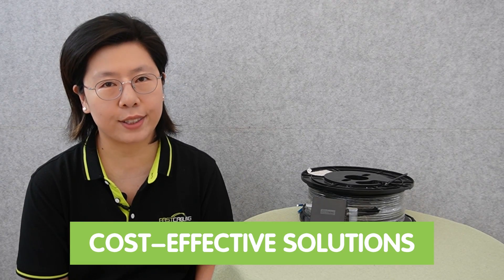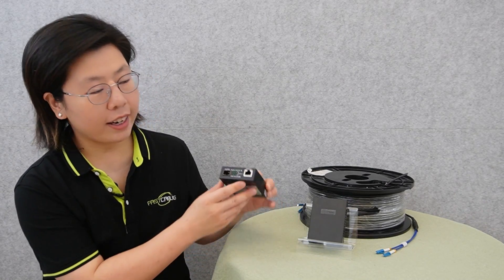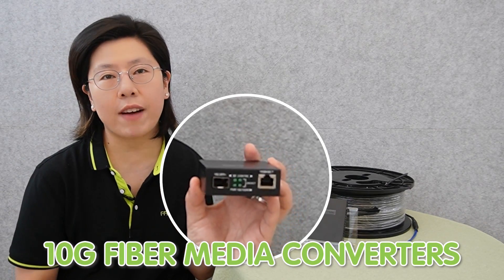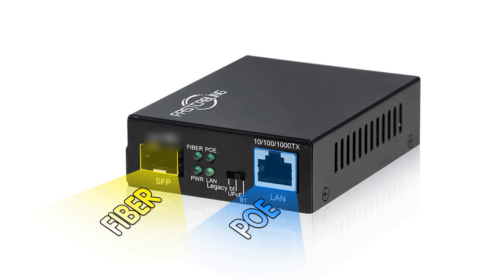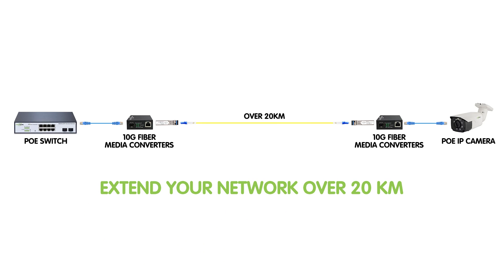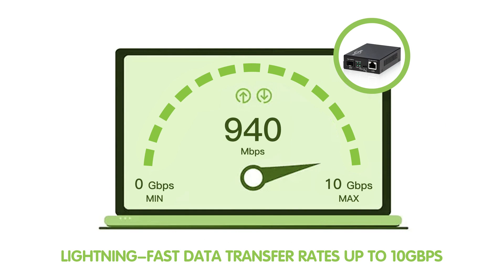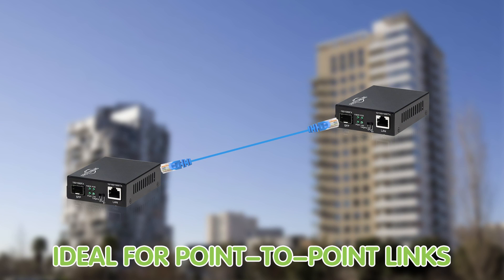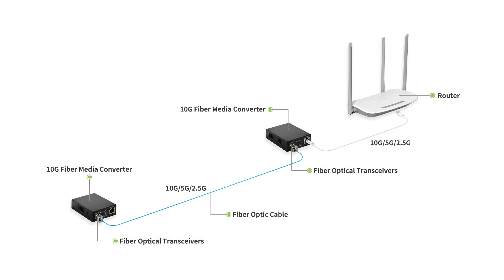Introduction to 10G Fiber Media Converters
Dive into the realm of advanced networking solutions and discover the transformative power of 10G Fiber Media Converters. In this comprehensive guide, we explore the world of 10G Fiber Media Converters, shedding light on their significance, roles, advantages, and real-world applications.

0:00:00 Introduction
What are 10G Fiber Media Converters?
The Role of 10G Fiber Media Converters
Advantages of 10G Fiber Media Converters
Introduction to our 10G Fiber Media Converter 5850-84
Real-World Applications